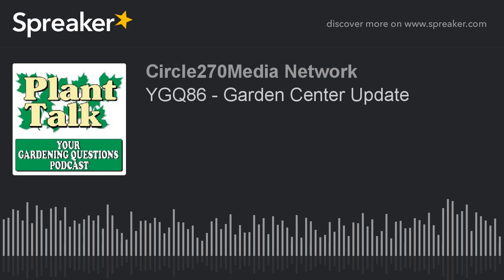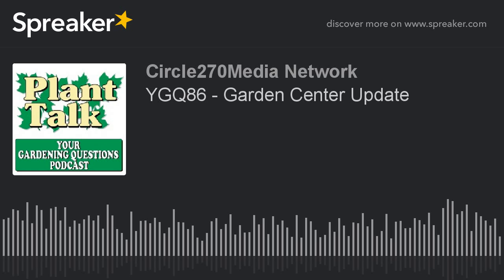YGQ86 - Garden Center Update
Thanks to Stokes Seeds, our new sponsor of the Your Gardening Questions podcast!

More than just a listing of vegetables and flower seeds, the Stokes Seeds website is a complete resource center with valuable information on seed starting, planting and harvesting, plus all the gardening accessories you need to make your garden the envy of the neighborhood. Get growing with Stokes!

You can hear other Plant Talk podcasts including the Plant Talk Radio podcast on iTunes or your favorite podcast player.